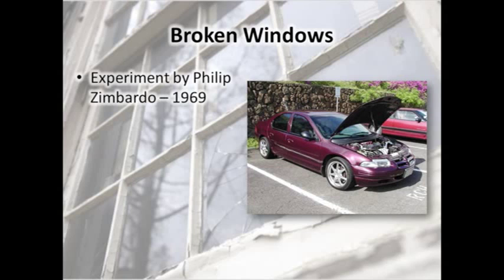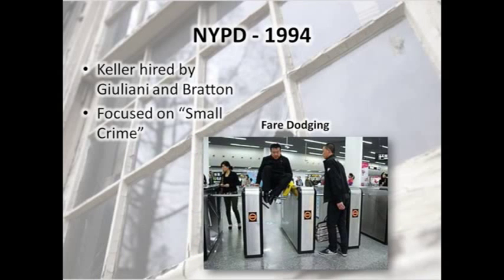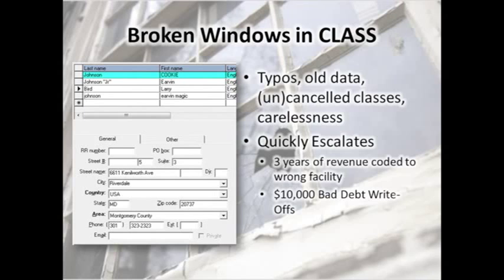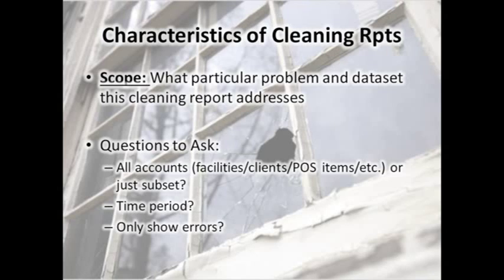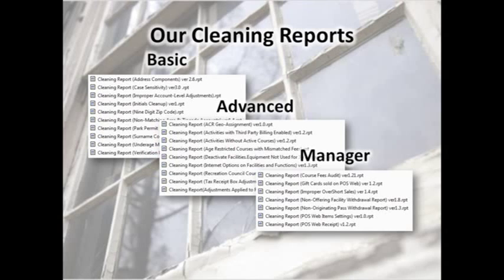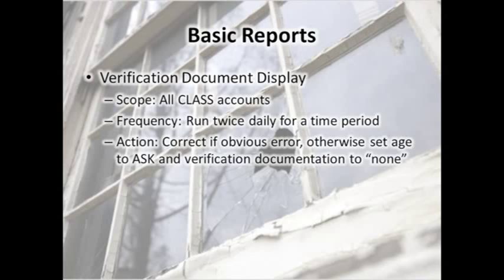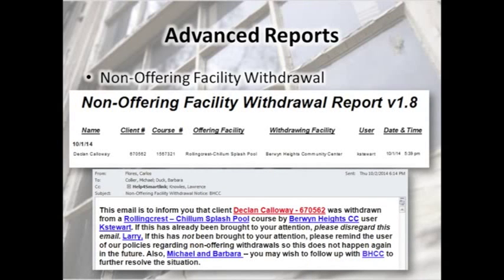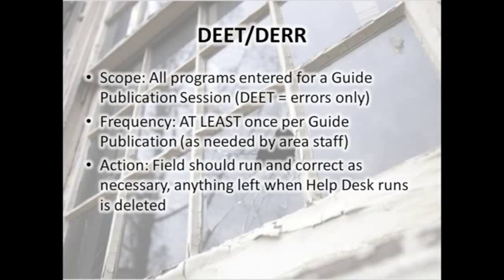Broken Windows Theory & Cleaning Reports